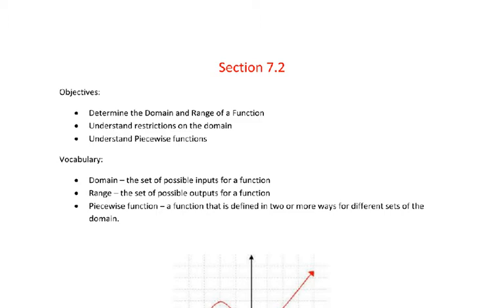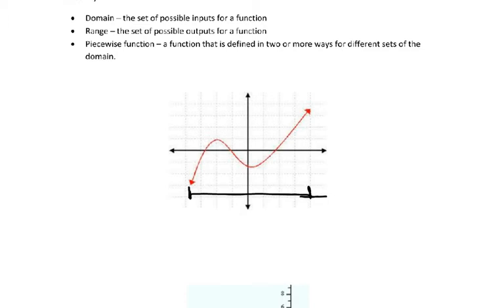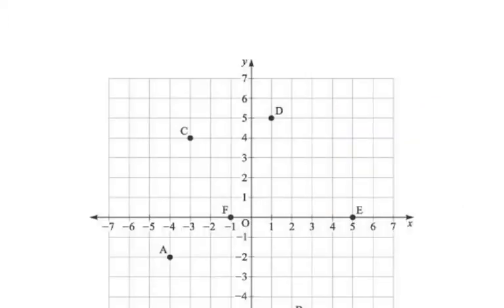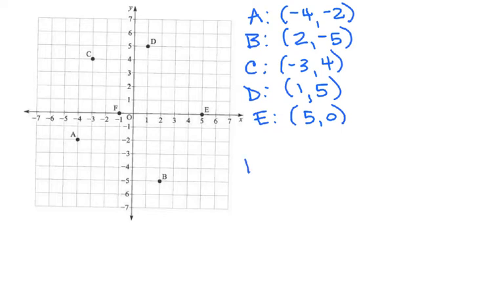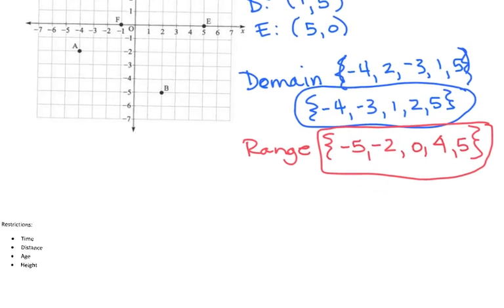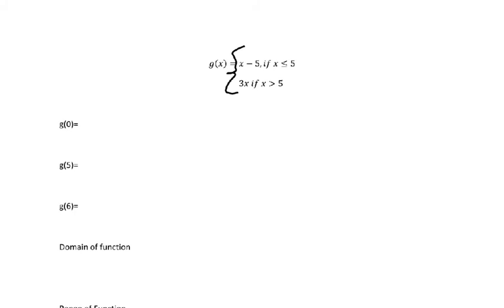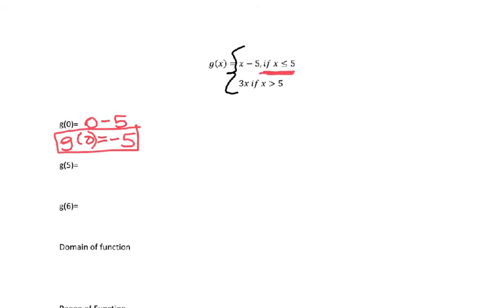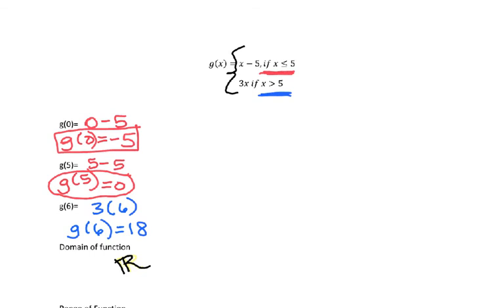Domain and Range of Functions and Piecewise Functions